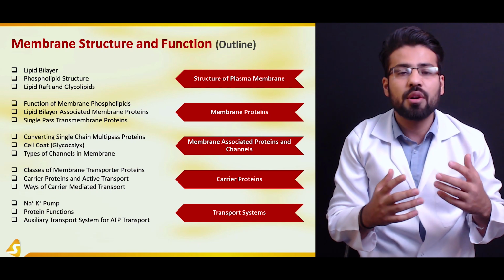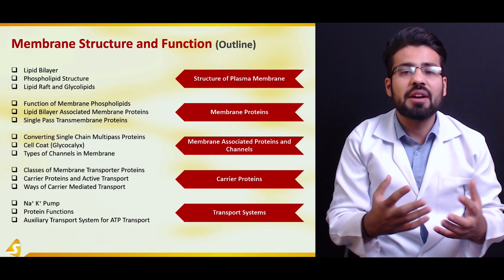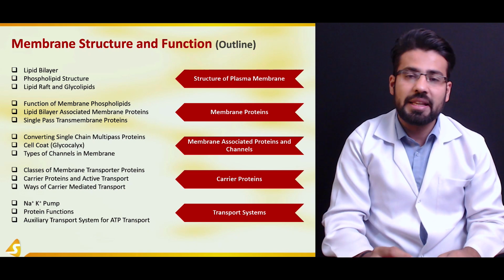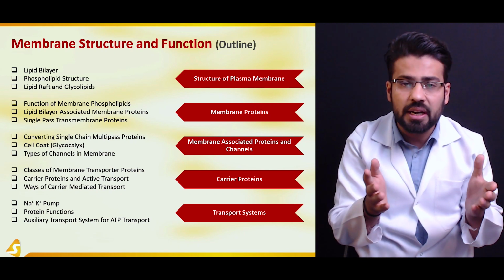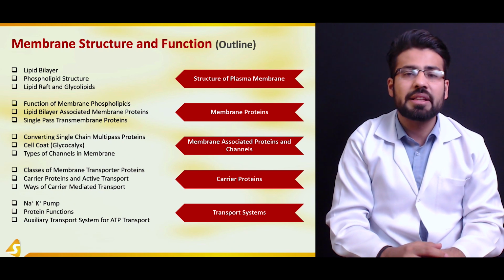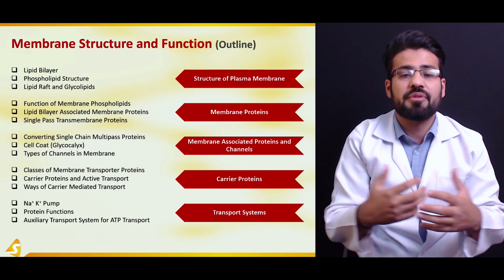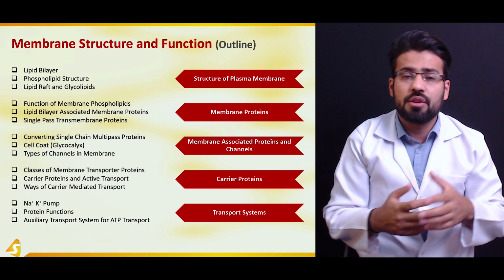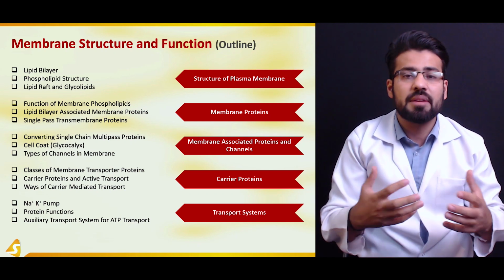Membrane Structure and Function | Introduction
The central focus of this medical lecture on sqadia.com revolves around membrane structure and function. Mr. Uzair Hashmi initiated the discussion by elucidating the composition of the plasma membrane, delving into its structure and membrane proteins. The presentation also covers membrane-associated proteins and channels, shedding light on carrier proteins and various membrane transport mechanisms.

▬ 📌 Structure of Plasma Membrane
This video provides comprehensive insights into the intricacies of plasma membrane structure. Beginning with an illustration of the lipid bilayer and phospholipid structure, the presentation progresses to a detailed exploration of lipid rafts and glycolipids.

▬ 📌 Membrane Proteins
The video commences with an in-depth explanation of the functions of membrane phospholipids and membrane proteins associated with the lipid bilayer. Towards the conclusion, Mr. Uzair delves into the intricacies of single-pass transmembrane proteins.

▬ 📌 Membrane Associated Proteins and Channels
A discussion on membrane-associated proteins and channels is presented, concluding with a thorough understanding of the conversion of single-chain multipass proteins, cell coats, and the various types of channels within the membrane.

▬ 📌 Carrier Proteins
Mr. Uzair begins by discussing the classes of membrane transport proteins, emphasizing carrier proteins. The discourse extends to active transport and diverse modes of carrier-mediated transport.

▬ 📌 Transport Systems
Highlighting Na+ K+ pumps as the primary focus among transport systems, the presentation progresses to elaborate on protein functions and auxiliary transport systems associated with ATP-driven pumps.